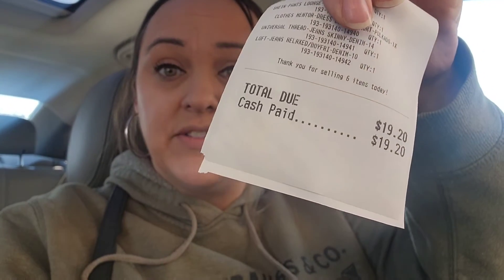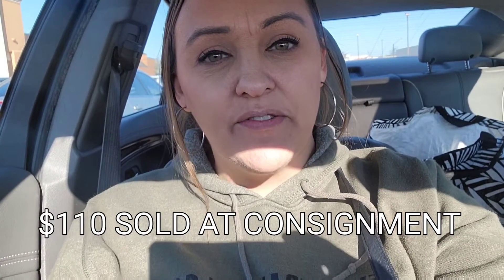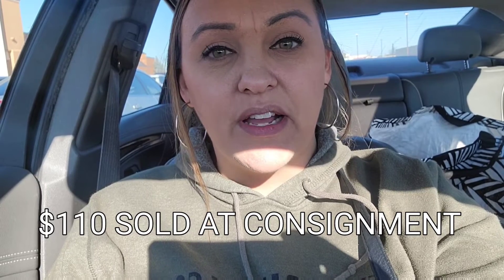Selling Used Clothing From The Goodwill Outlet to Local Consignment Stores! How Much Did I Make?